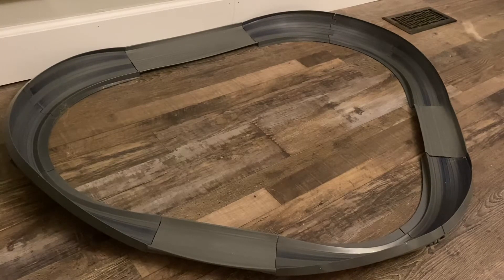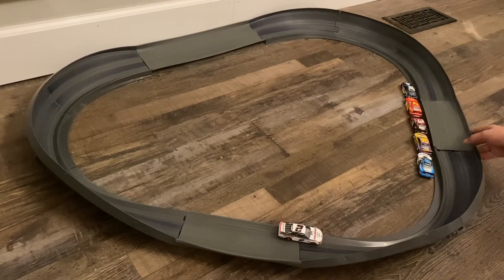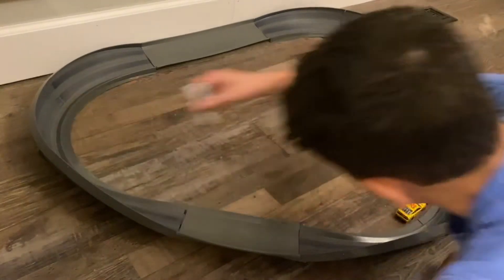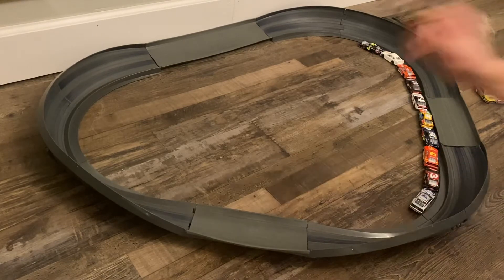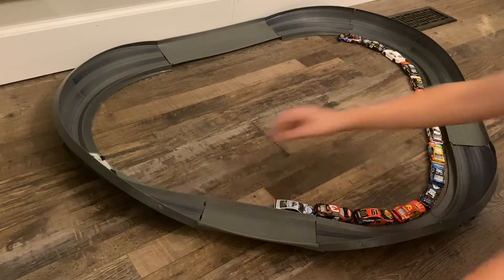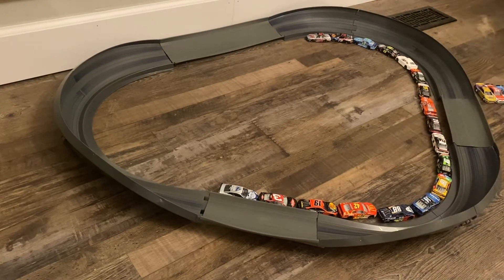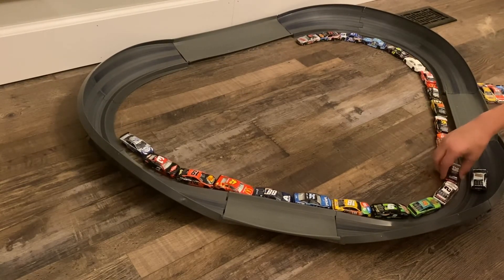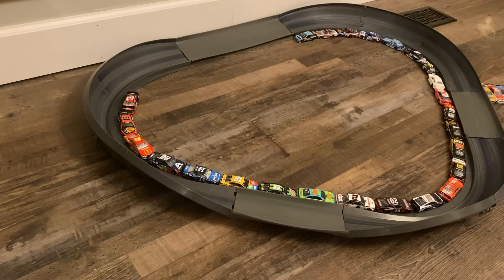Interstate Batteries Cup Series season 1 Race 1/16 ( The Daytona 500 ) at Daytona